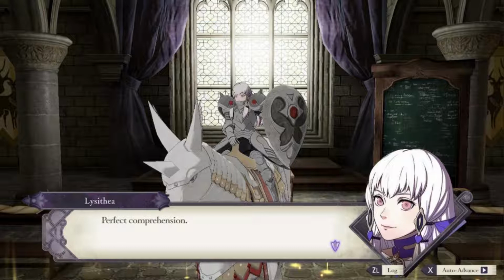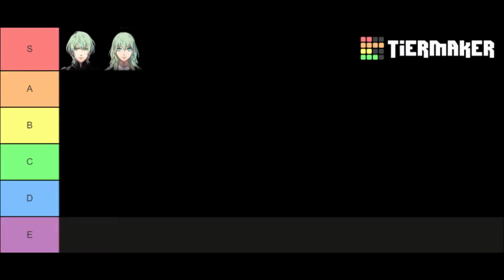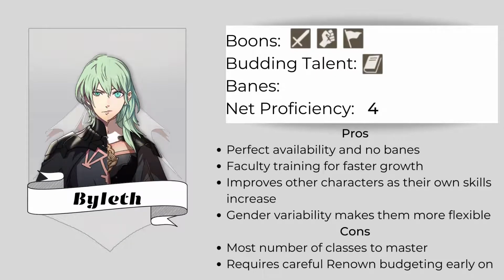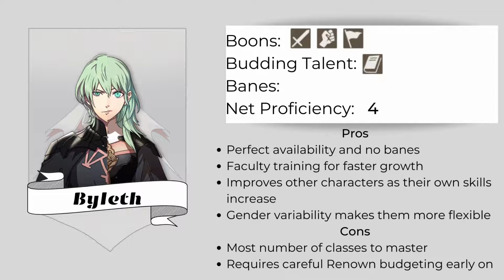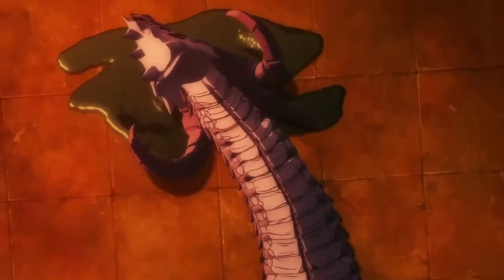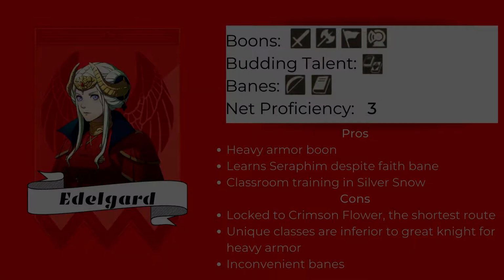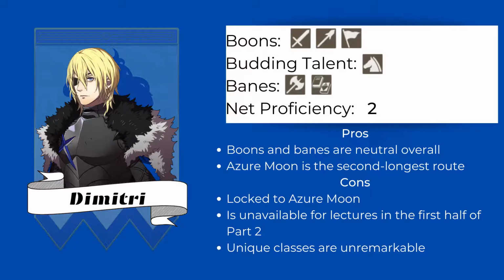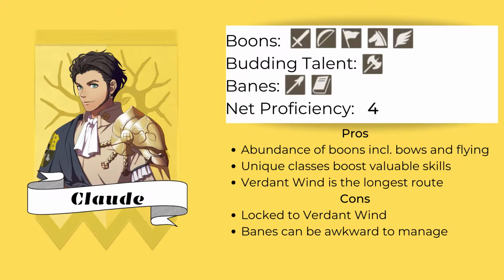Fire Emblem: Three Houses 100% Completion Tier List Part 1/3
It may not be the typical approach to Fire Emblem gameplay, but it turns out I can talk about it when properly motivated - and Three Houses's New Game+ feature gives me plenty of motivation to do just that.

This video introduces the concept behind this tier list and also covers Byleth and the house leaders.

00:00 Introduction
04:43 Byleth
09:14 Edelgard
12:07 Dimitri
14:29 Claude

My 100% completion organizational guide and notes, available to my patrons